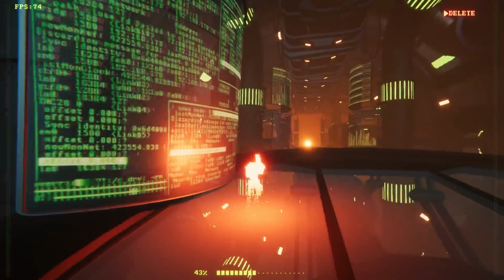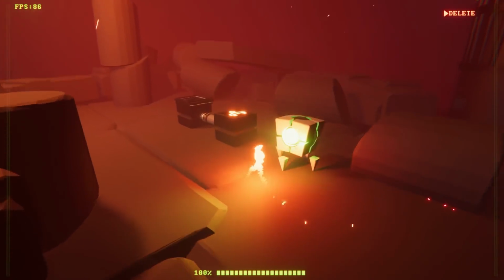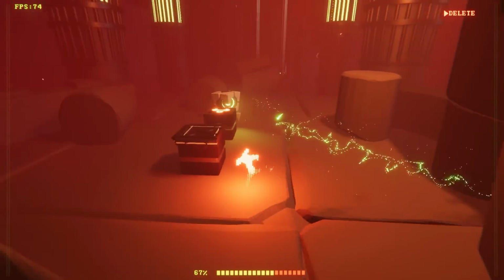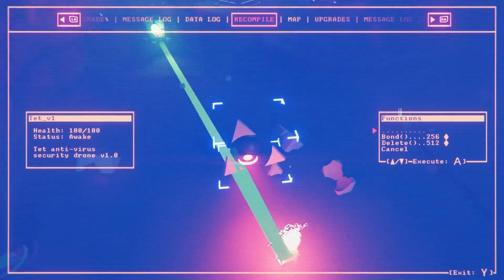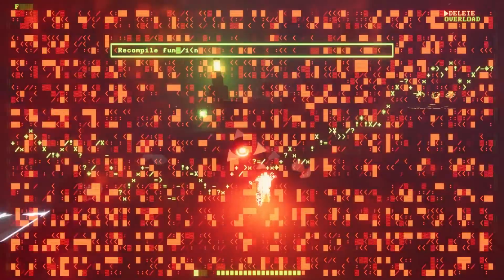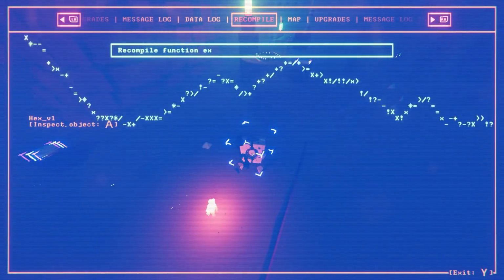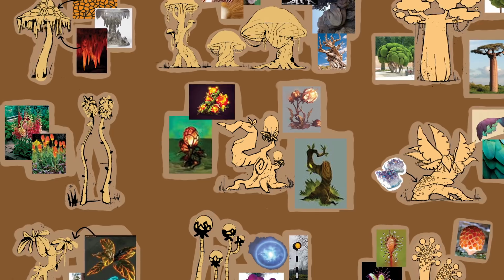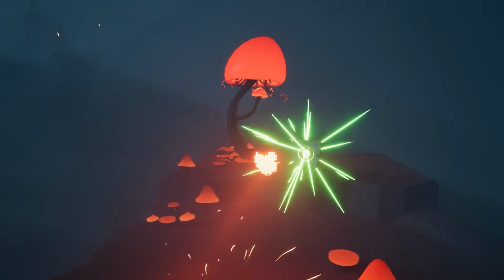DF Developers: Recompile from Phigames - Inside Next-Gen Indie Development [Sponsored]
In the third DF Developers special, Rich took a trip between UK lockdowns to visit Phigames and to talk about the development of Recompile, a next-gen and PC exclusive Metroidvania game, coming soon! The developers talk about embracing the Unity engine and share an extensive portfolio of prototype games, building up a timeline in how Recompile came to be. The game's looking very special and it's a pleasure to share their story.